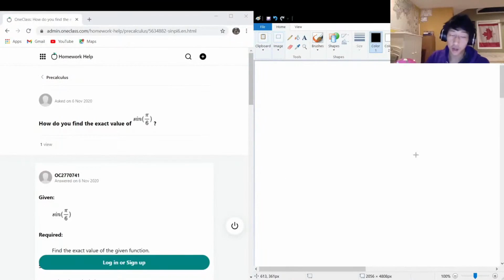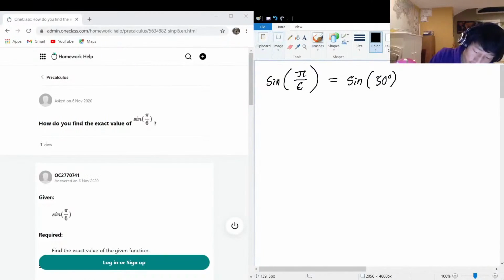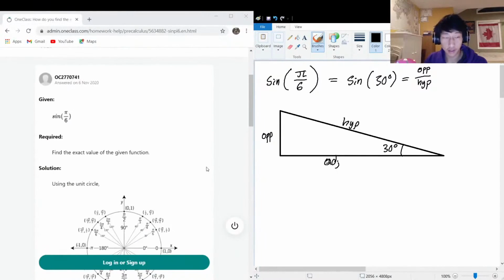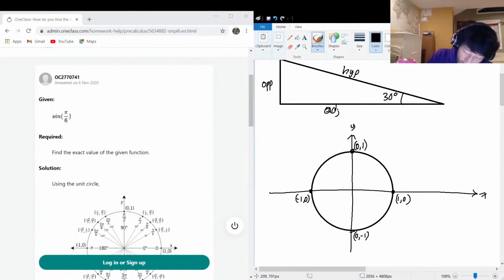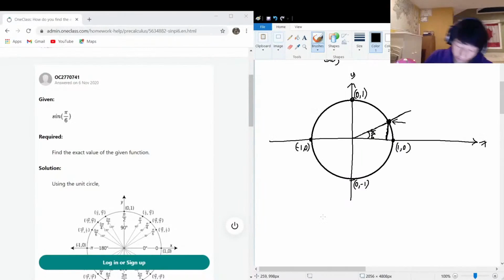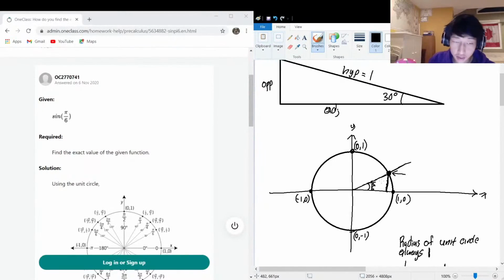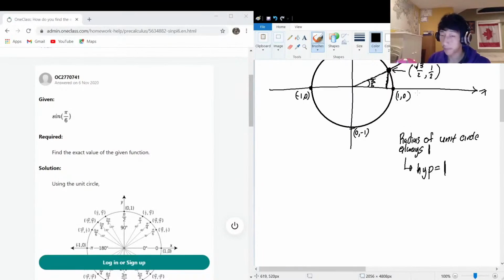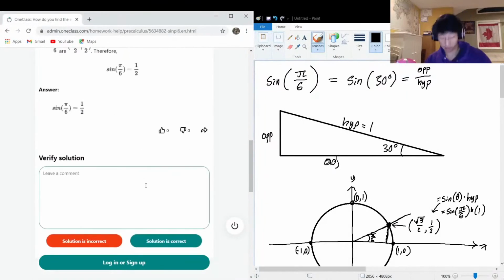How do you find the exact value of ?